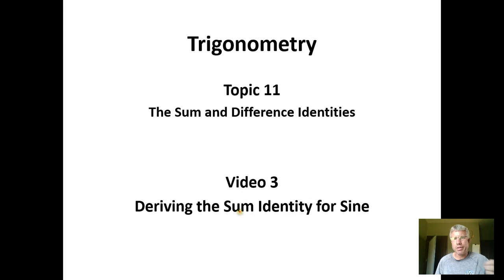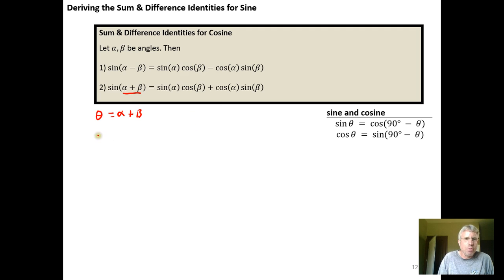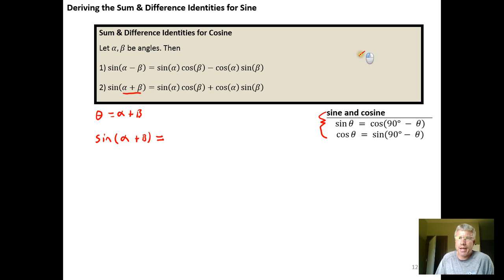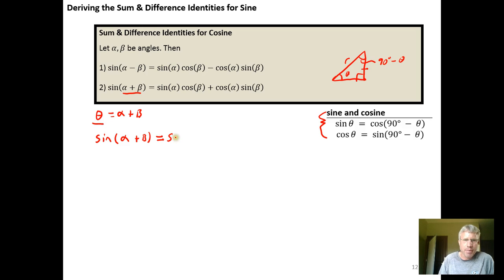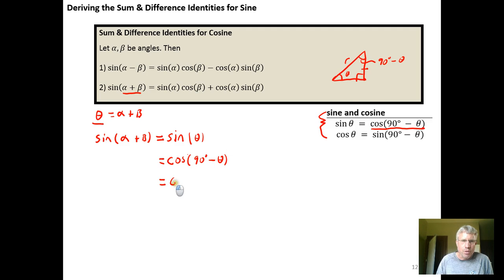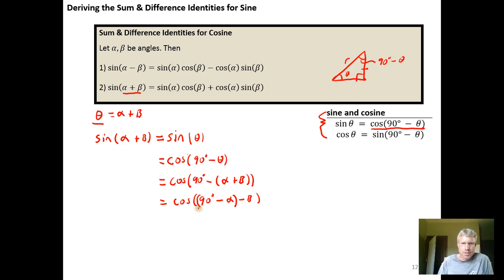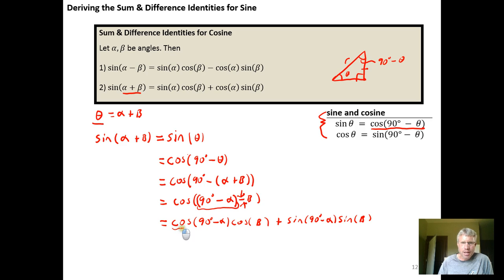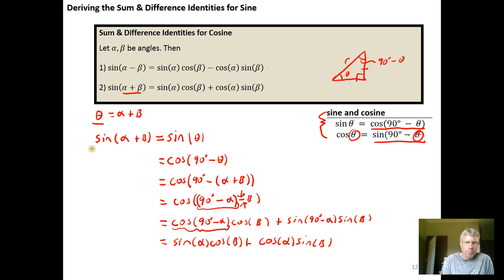Deriving the Sum Identity for the Sine Function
In this video, we demonstrate the derivation of the sum identity for the sine function by using cofunction identities in conjunction with the difference identity for the cosine function.